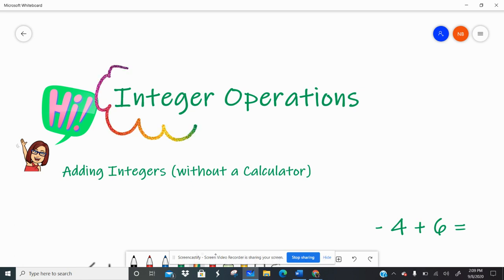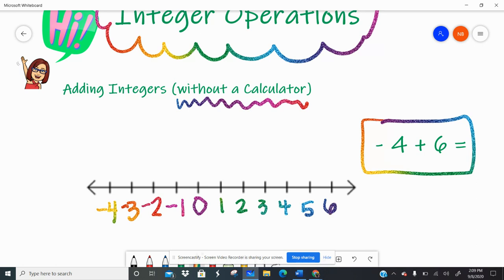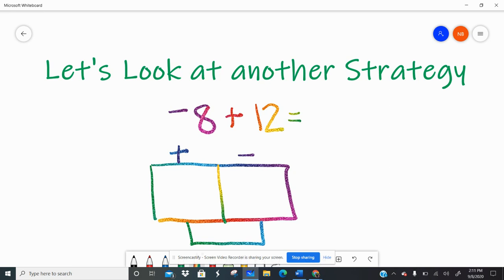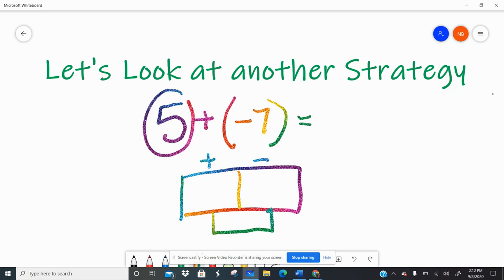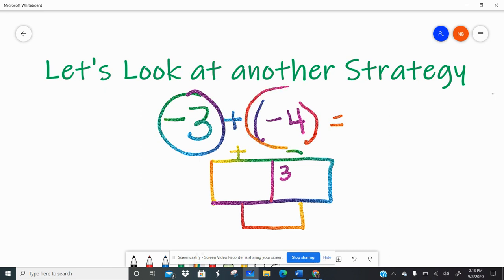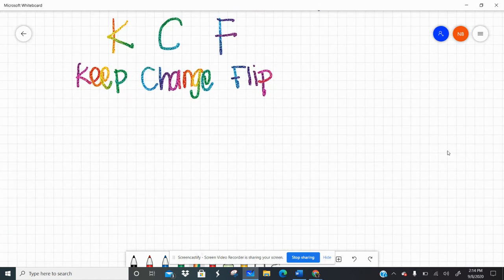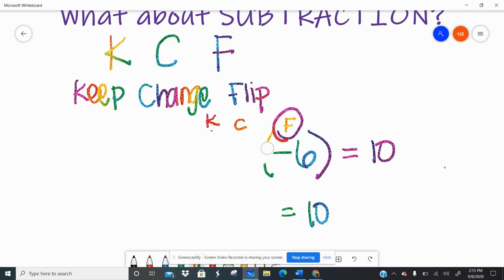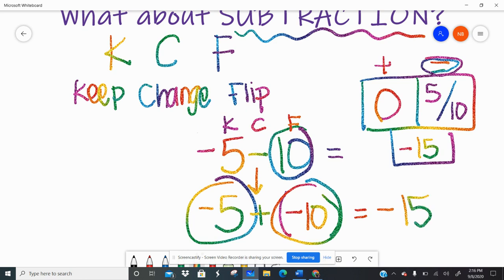Math 6 Add and Subtract Integers